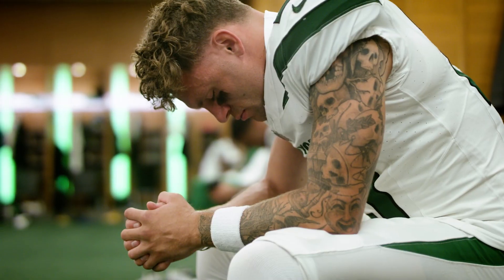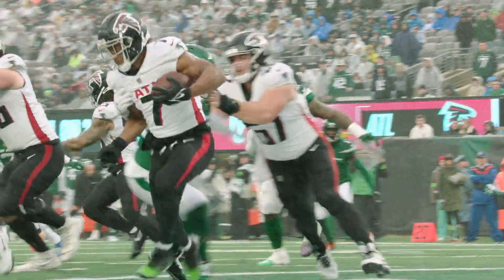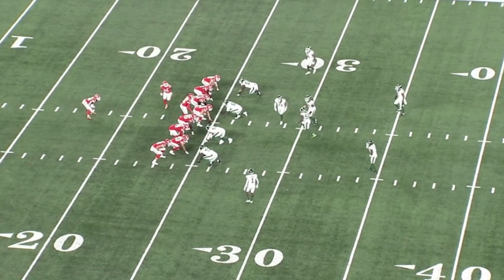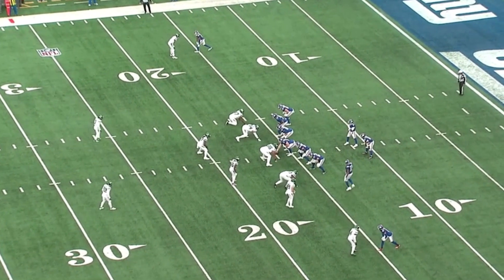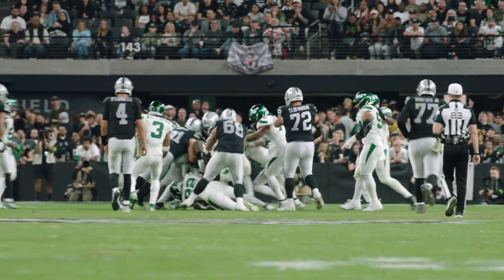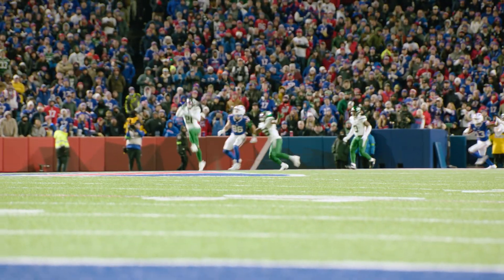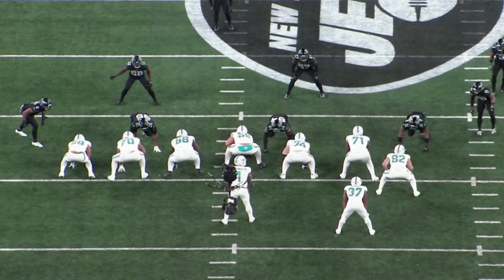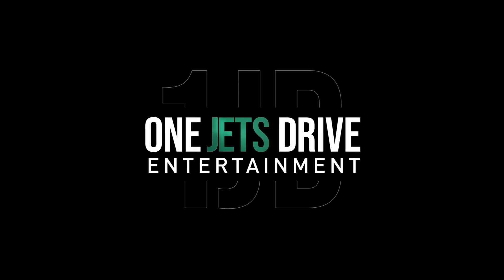Baldy's Breakdown: 4 Turnovers In 100 Defensive Snaps